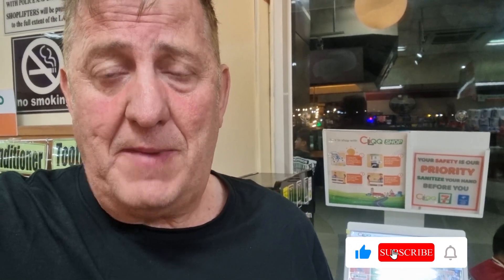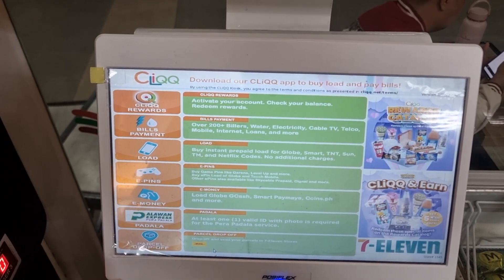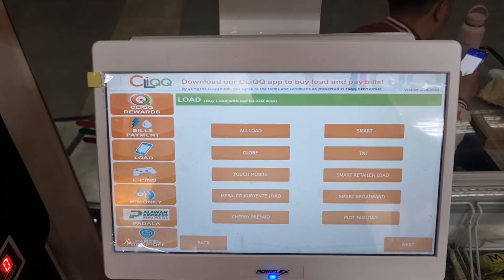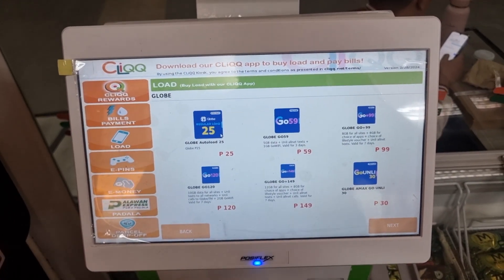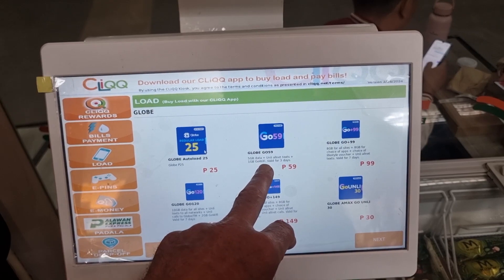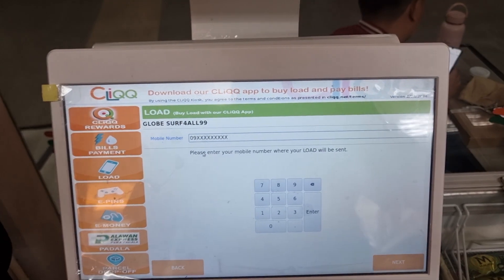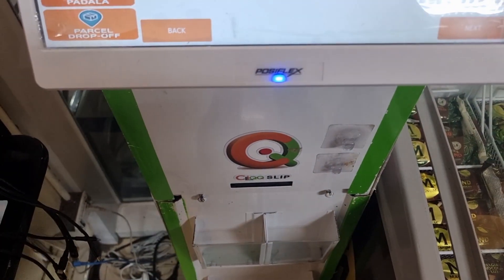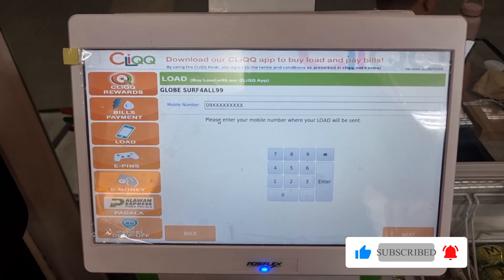How to top up phone credit in the Philippines | No Data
Being in the another country, you will need to know how to top up your phone credit. This video focuses on doing that in the Philippines. In the Philippines its called "buying a load".  I hope this video makes life a little easier for you.

HITsTrekker